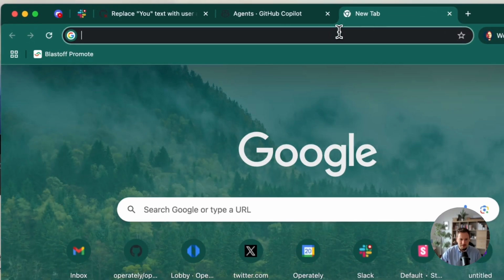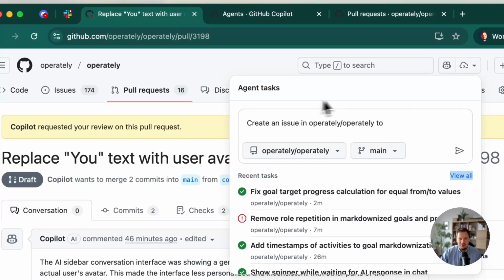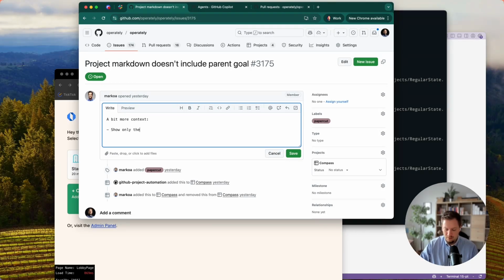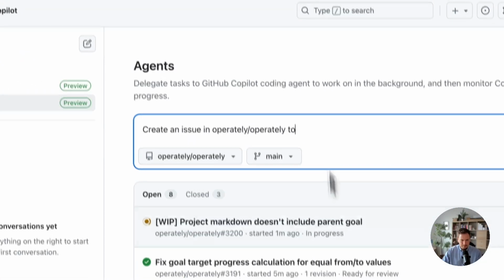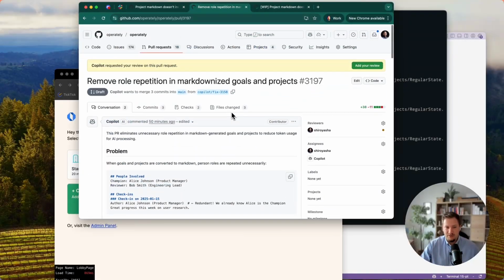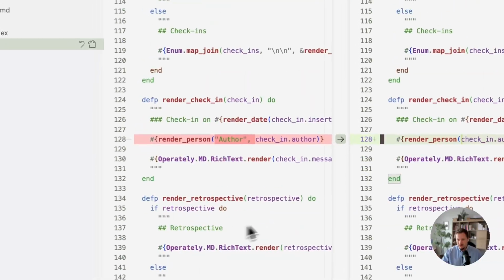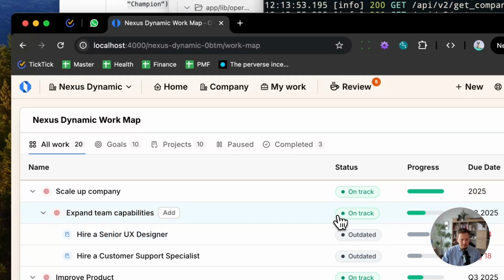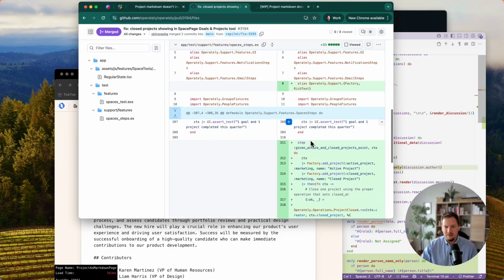Using delegated github copilot agents to develop Operately